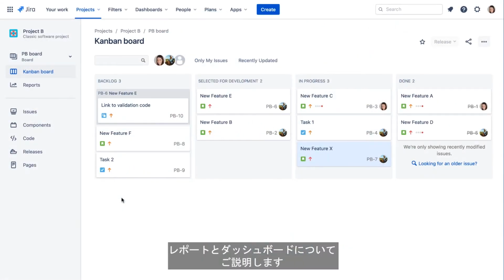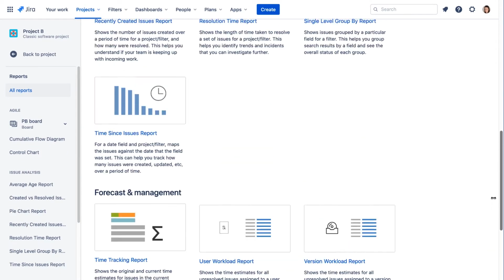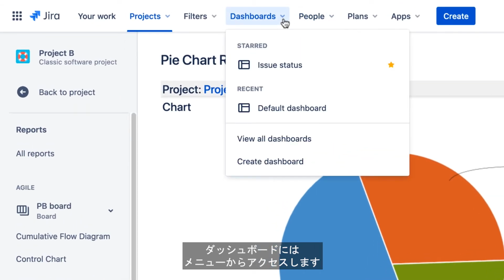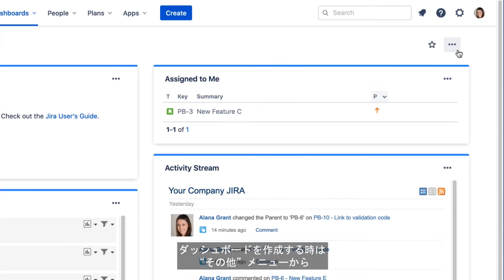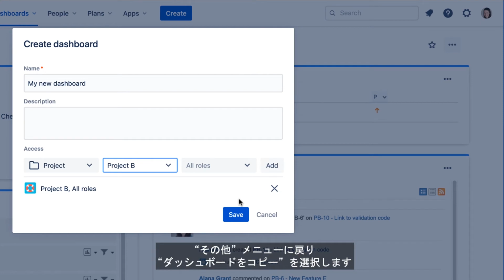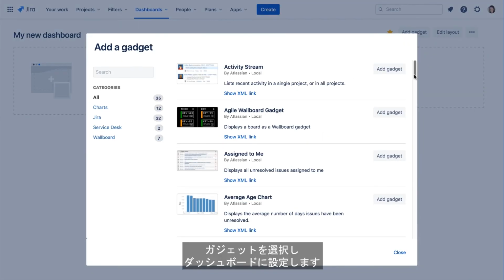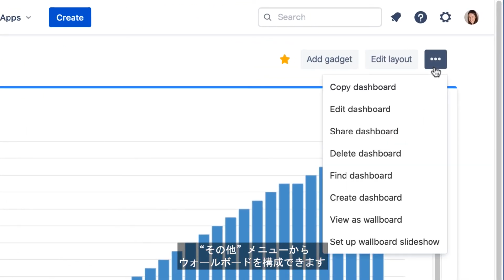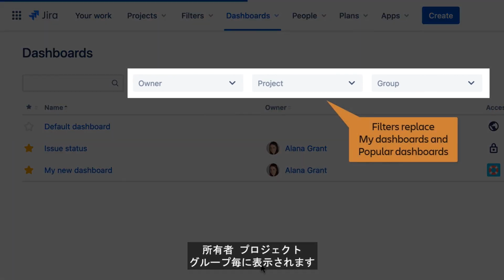Jira Cloud - レポート＆ダッシュボードの活用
Jira Cloud と Jira Server の類似点と相違点を探りながら、Jira Cloud でのレポートの表示やダッシュボードの構成方法をご覧ください。
アトラシアンのトレーニングと認定についての詳細は、 をご覧ください。